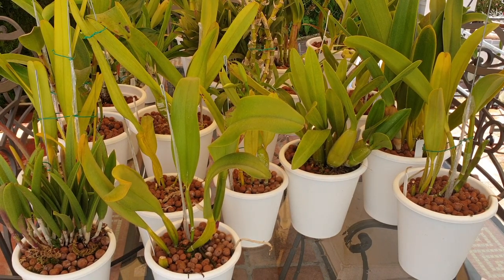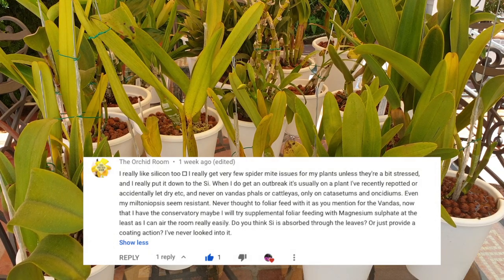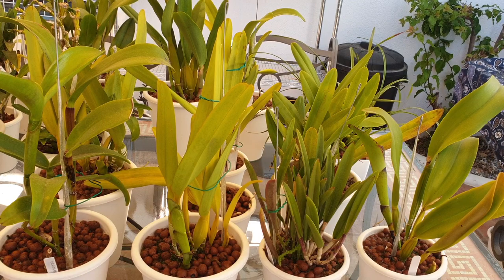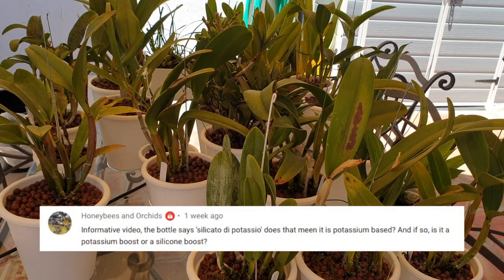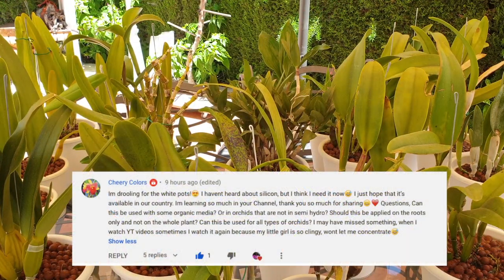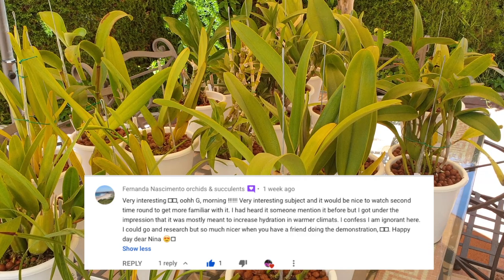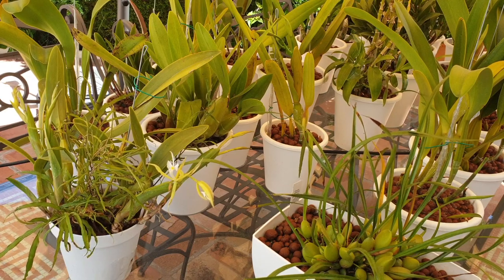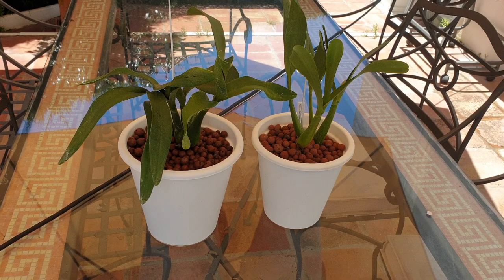A FOLLOW-UP on my first video regarding SILICON SUPPLEMENTATION on my orchids.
Your COMMENTS & QUESTIONS, from the first video I made, are CONSOLIDATED in this video. It was my intention to make it easier to assess, if this is something you would like to try in your collection, and get some feedback from other growers and their experiences with silicon application.
CHANNELS MENTIONED:
Fernanda Nascimento Orchids & Succulents: shorturl.at/pvG27
Artwork & Orchids: shorturl.at/duM45
Orchidilirium: shorturl.at/BISTW
The Orchid Room: shorturl.at/zIMQV
Cheery Colors: shorturl.at/fkIO7
Honeybees & Orchids: shorturl.at/brBE8
Plant s and Other Things: shorturl.at/mFW67
My environment:
Mediterranean climate, hot summers and mild winters
45% - 85% humidity, with regular airflow
Intro / Outro Image:   Bodum.westernscandinavia.org
Orchid growing supplies:
                                  Seramis
                                  150 Winter, RO Water and KelpMax only